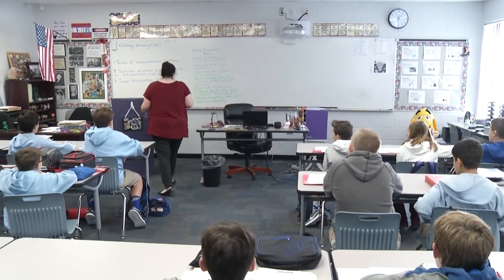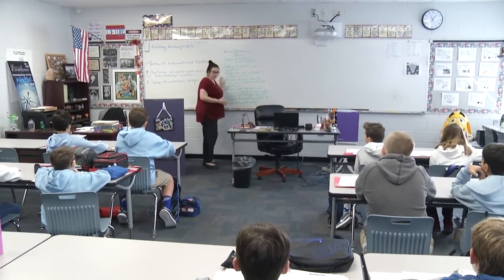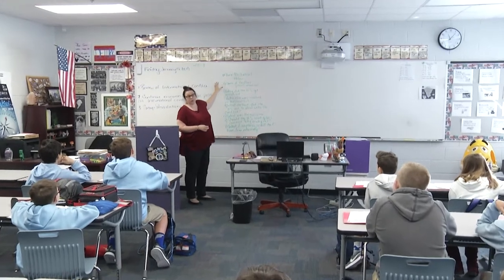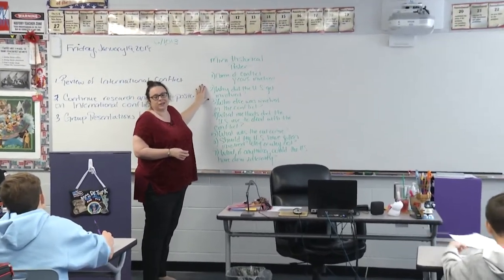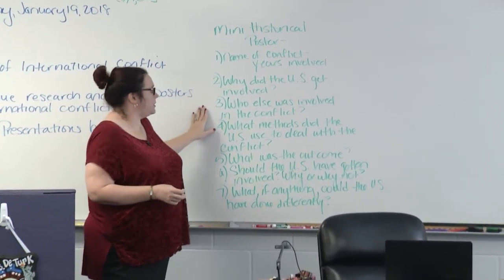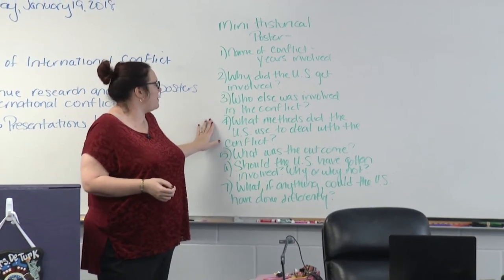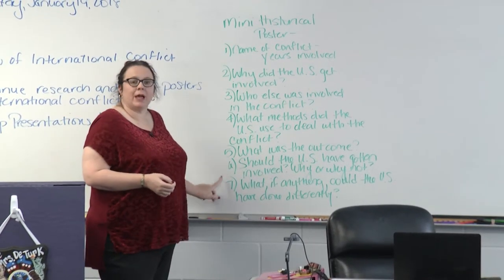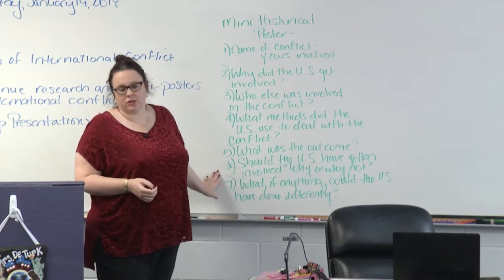Sarah DeTurk East Lake Middle